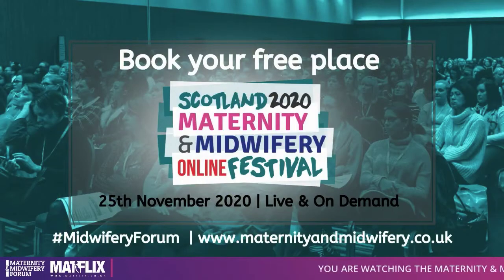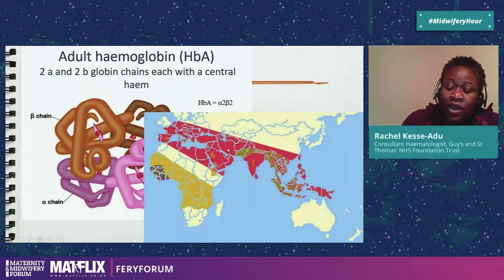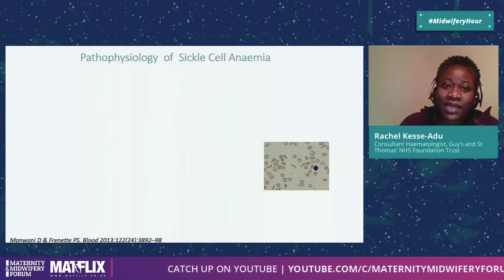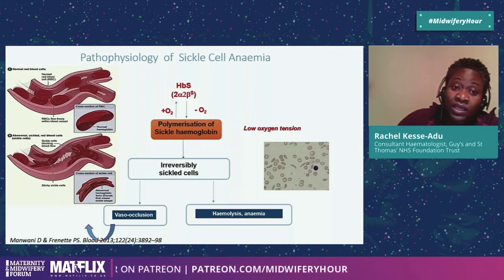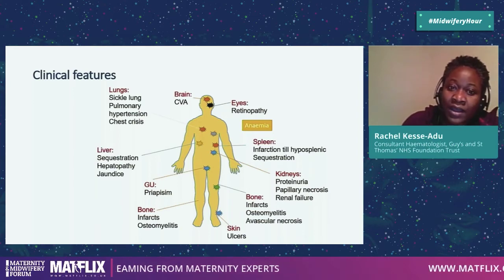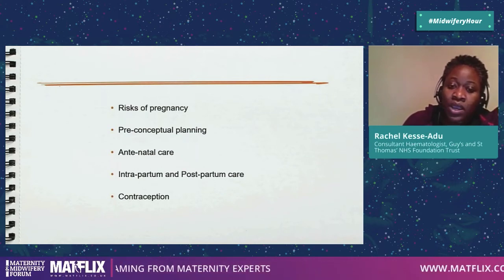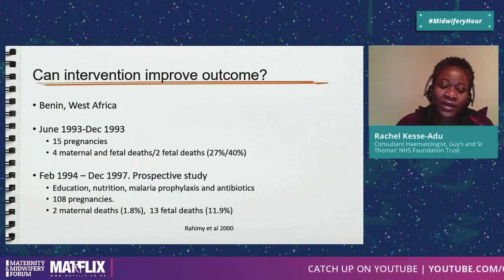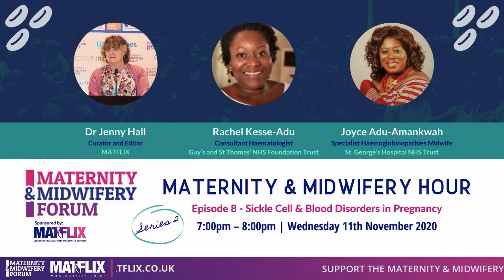8. Rachel Kesse Adu - Sickle Cell & Other Blood Disorders in Pregnancy